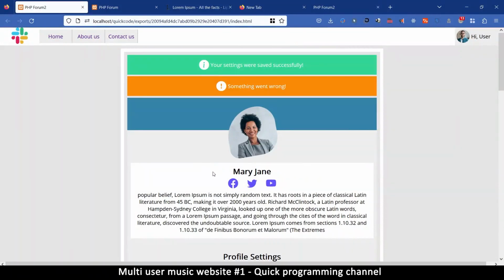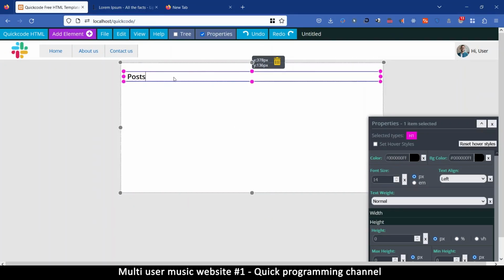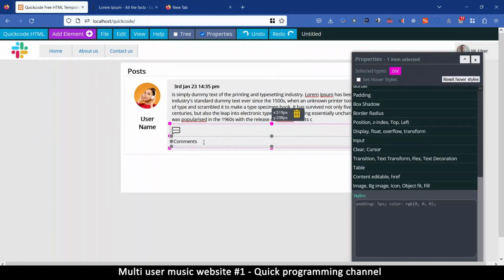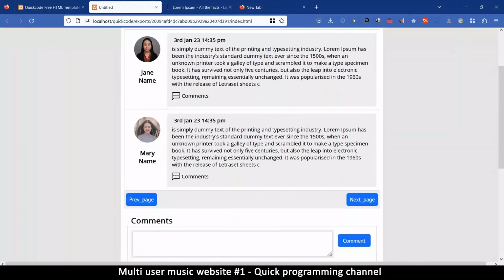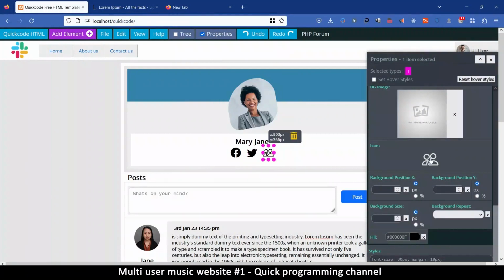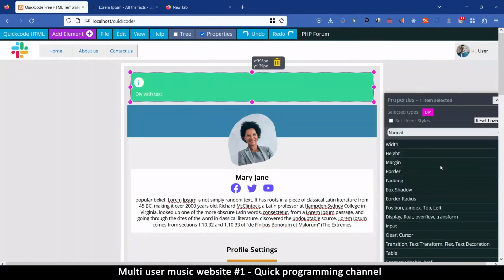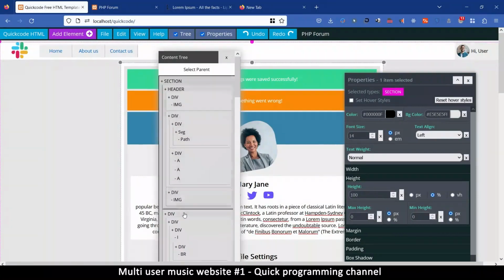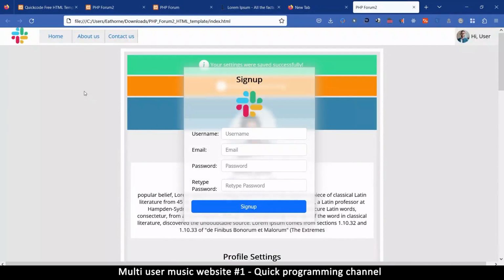PHP User Forum with comment system + Source code | Beginner level | Quick programming tutorial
Lets create a user forum website where users can interact with each other, write posts and comment on other user posts. Ajax will be used to load posts and comments